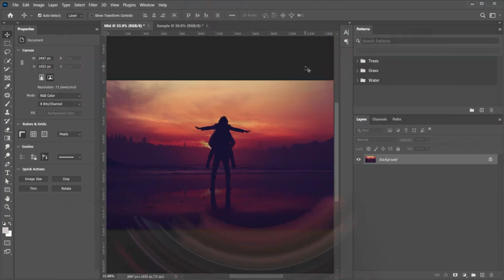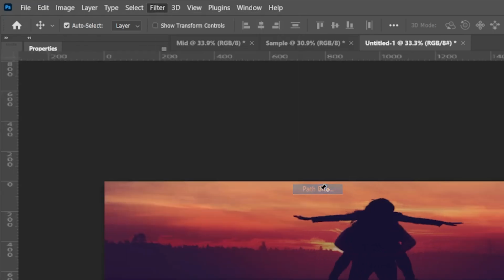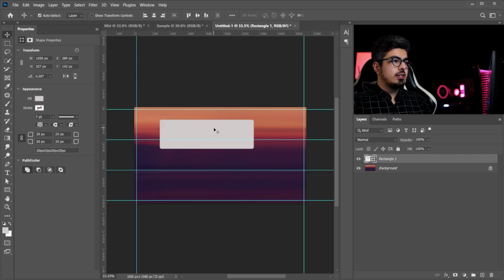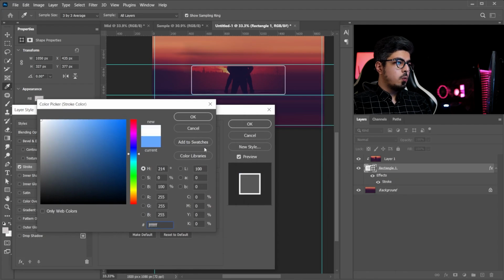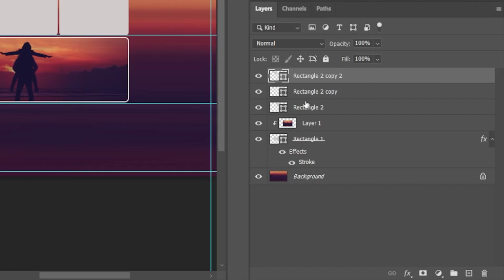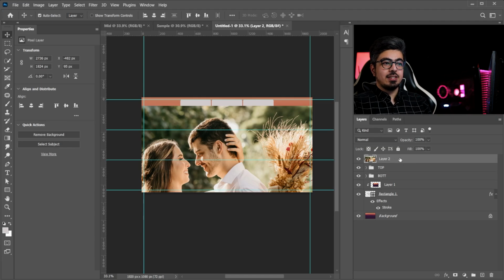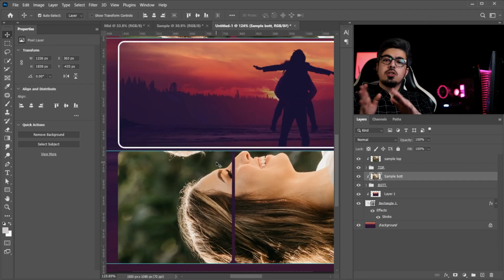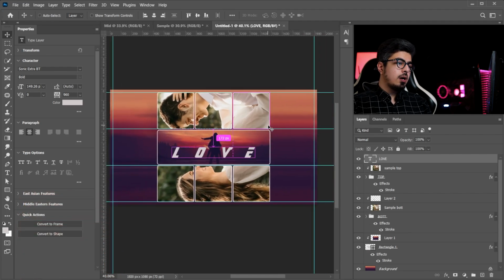How to Create Easy Love Poster Design Photoshop Tutorials Poster Design Tutorial in Photoshop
in this photoshop tutorial you will learn How to Create Easy Love Poster Design in 8 mins in Photoshop fast and easy ! if you are beginner photoshop user just dont worry ! I have a full free photoshop course from beginner to advanced and you can start it to understand all photoshop tutorials.

I'm trying to share all my knowledge and experience about photo editing process in Adobe Photoshop Tutorials for everybody Free. All of my Photoshop tutorials are suitable for Beginner, intermediate and Advanced people. @Pejiz

Photoshop

Photoshop Tutorial

Chapters:
00:00 Create New Document
0:57 Background from layer
1:08 Blur Gallery Path Blur
1:40 New Guide Layout
2:13 Rectangle Tool
3:00 Create Clipping Mask
3:14 Layer Style
4:46 Group rectangles
6:57 Fix Hairs
7:16 Clone Stamp
7:30 Copy Layer Style
8:05 Add your custom Text